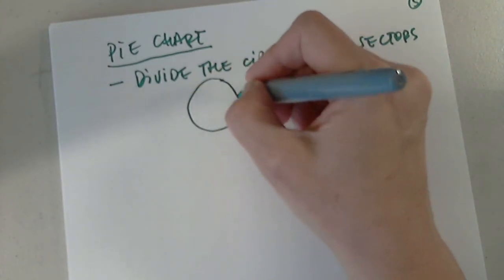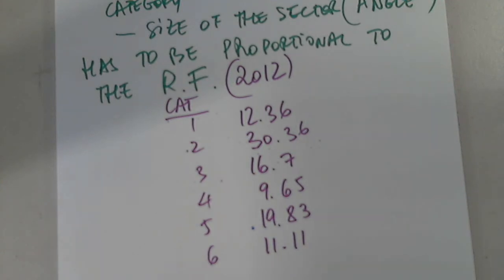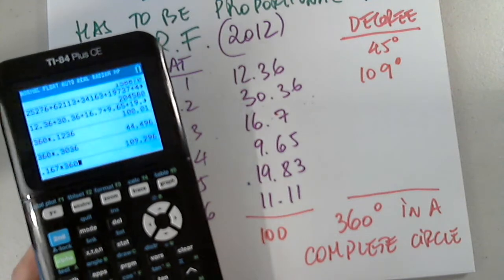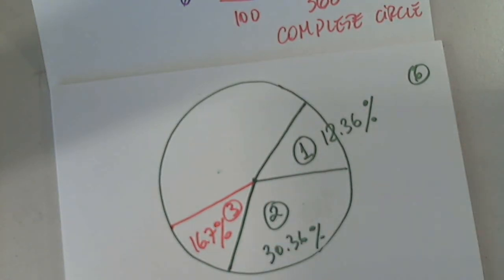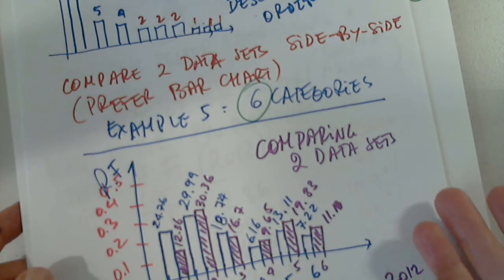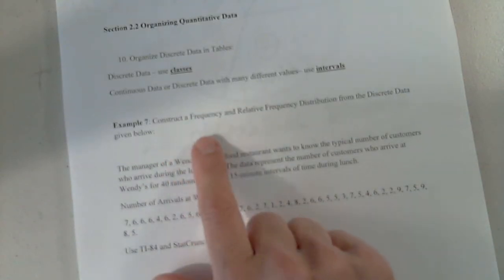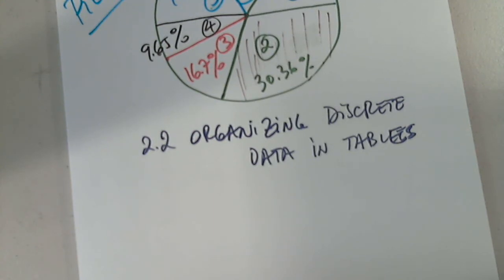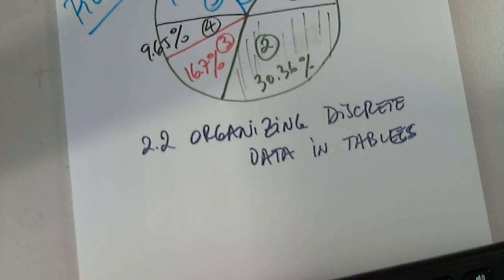MAT 135 1.5 - 2.1 PART 4 SEPT 21